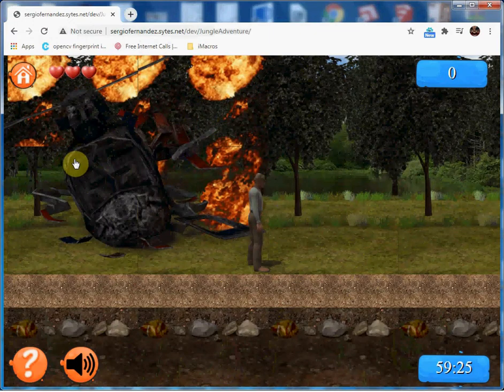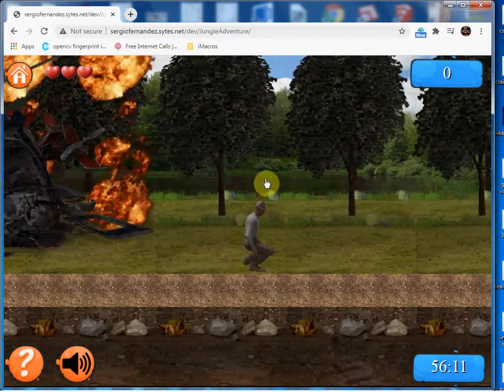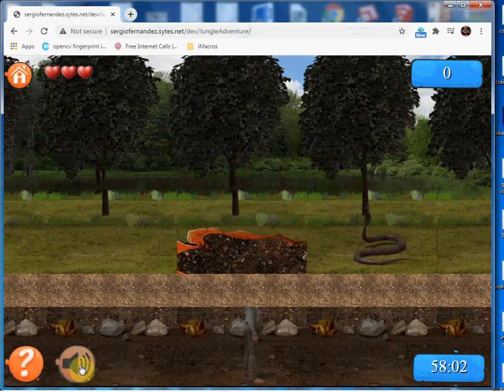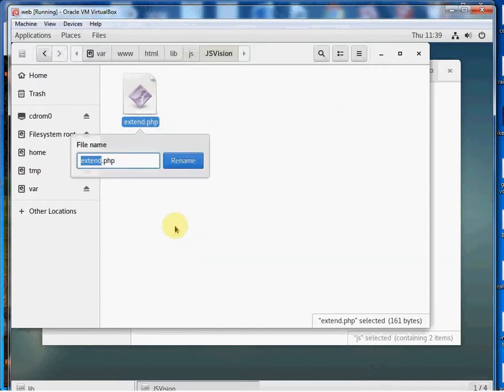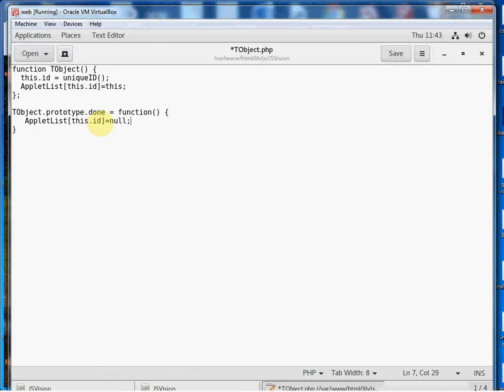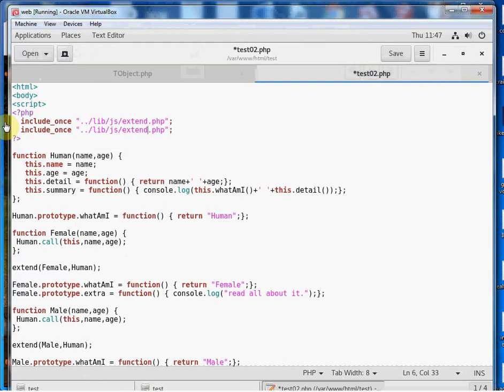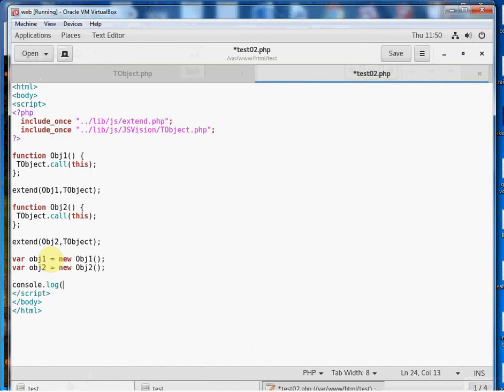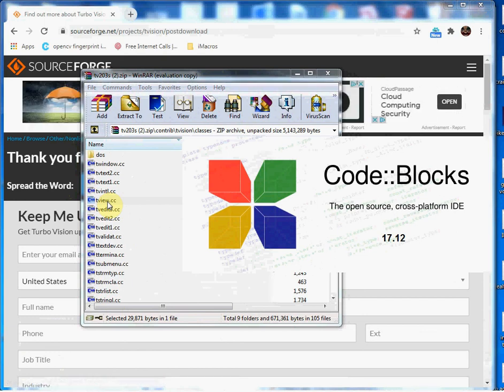Javascript Graphical User Interface #1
Part 1 in the development of a Graphical User Interface to be used in our Javascript games and applications.